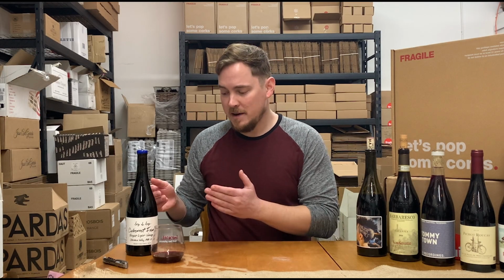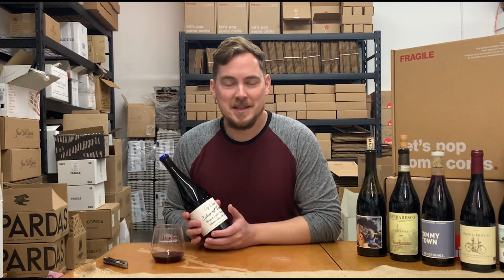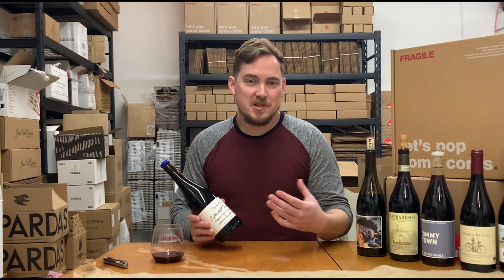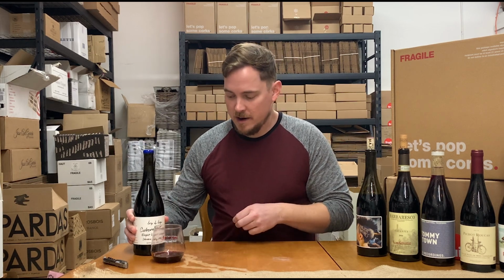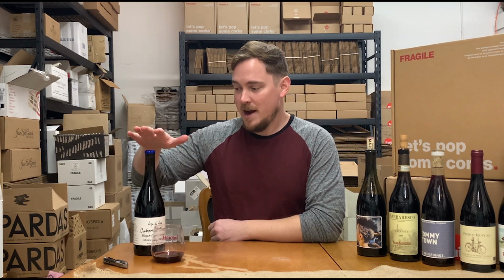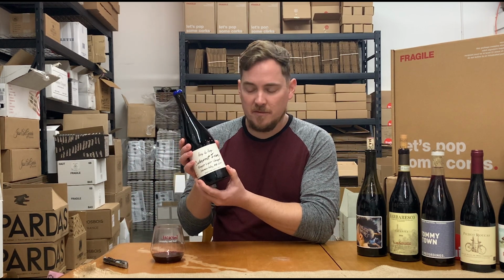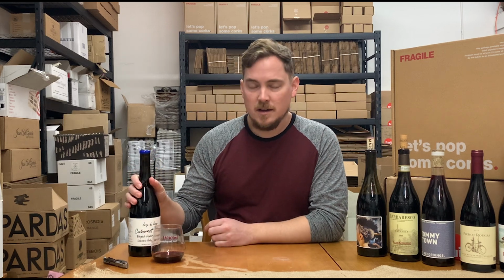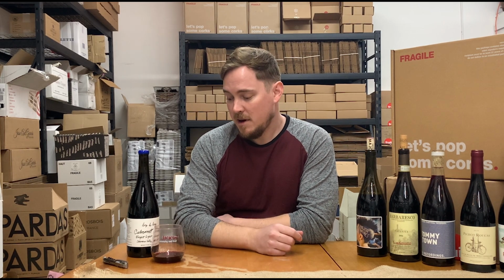Crunchy Red Fruit Box 7: Loop de Loop Cabernet Franc 2019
Loop de Loop was started by Julia Bailey Gulstine in 2012, focused on minimal-intervention wines grown in and around the Columbia Gorge. This Cabernet Franc is a great example of the wild nature of the Gorge, with notes of red plum, cherry, and roasted red bell peppers. Aromas of wildflowers and woodsmoke linger on the finish.